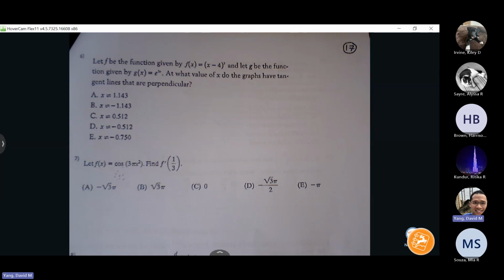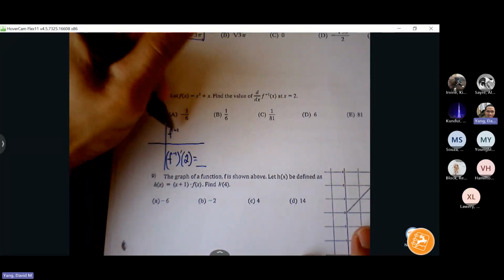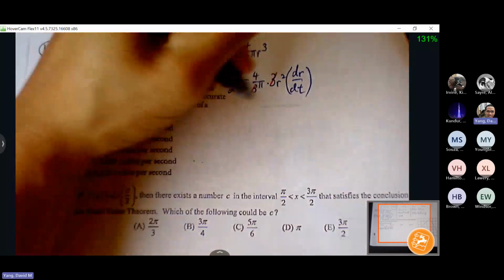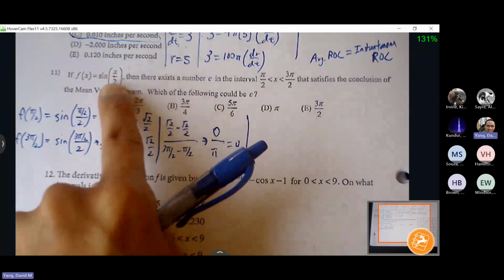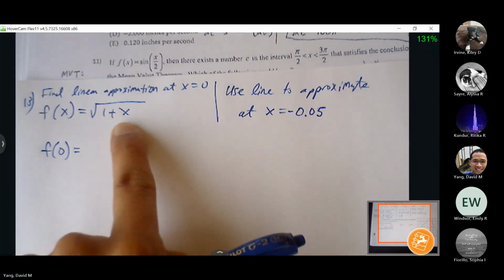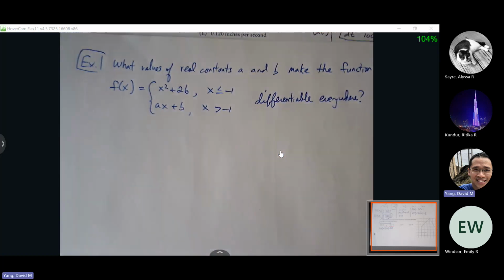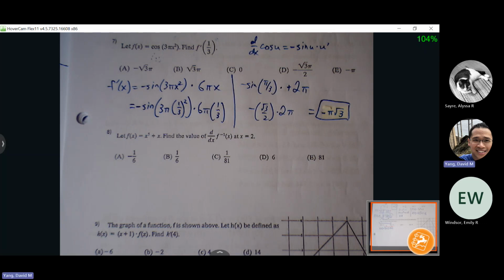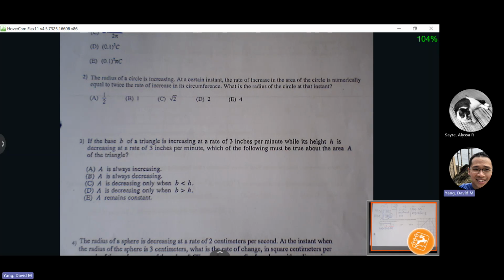AB Calc - MC Test (Derivatives) Packet 4 (pg.15-18) Morning Review @7:15am